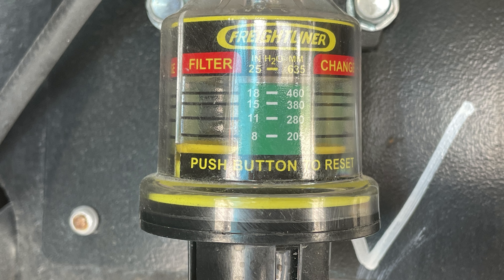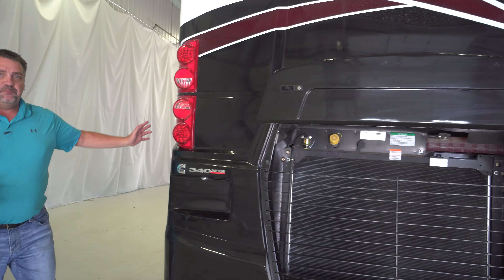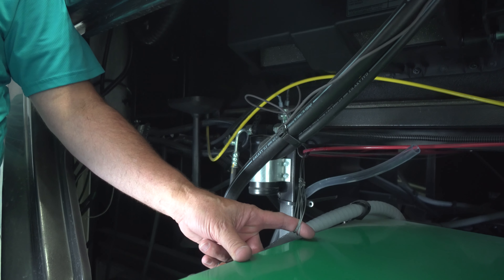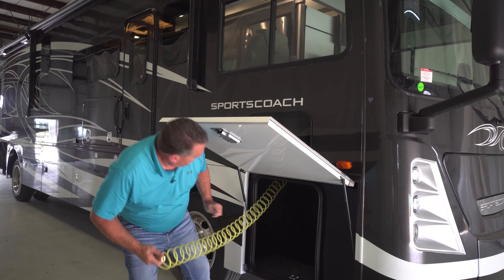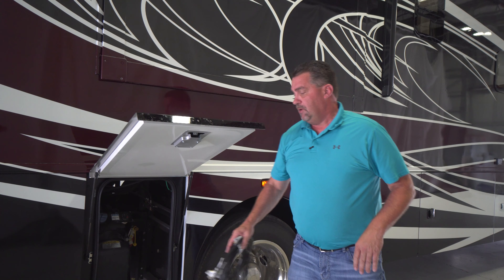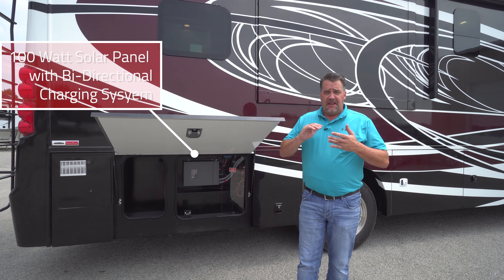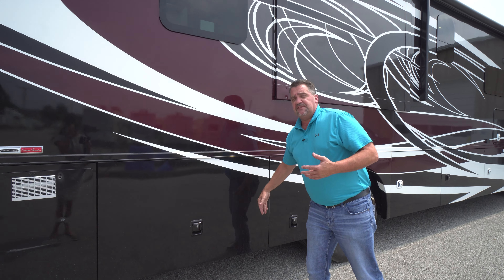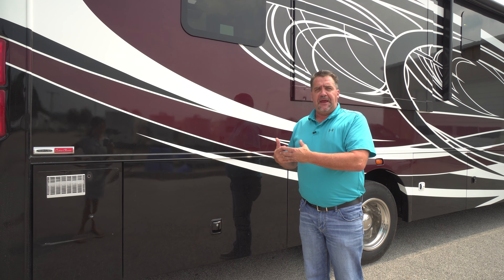5 Unique Coachmen Sportscoach Features